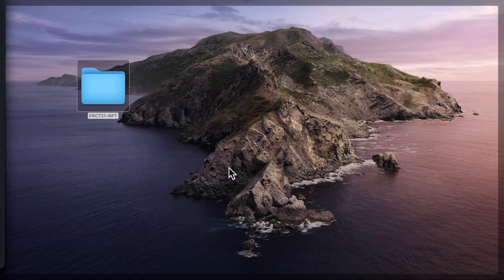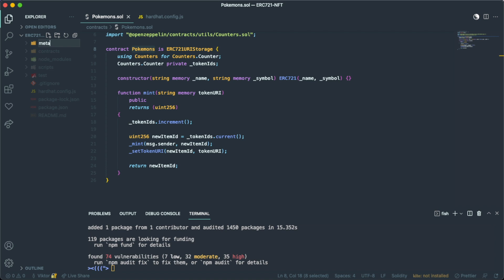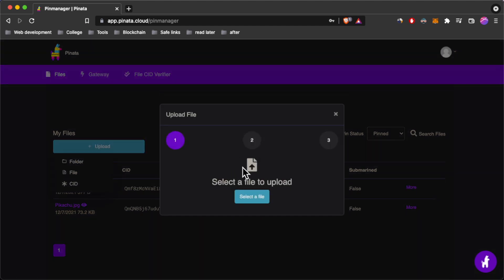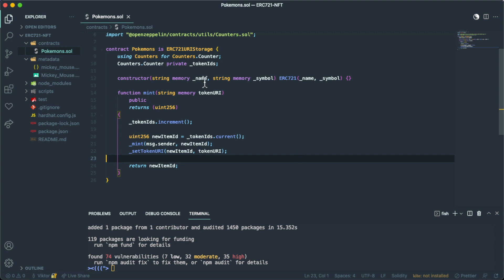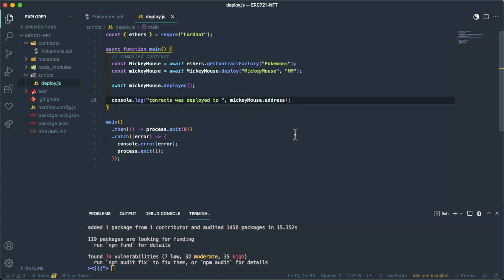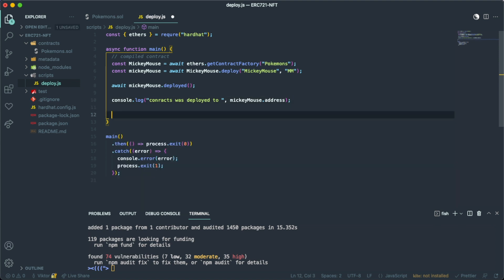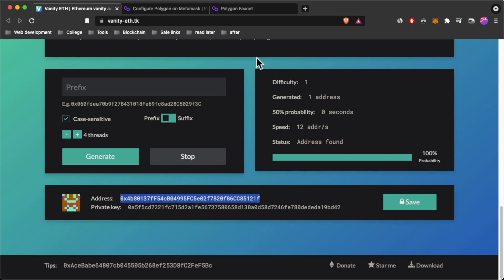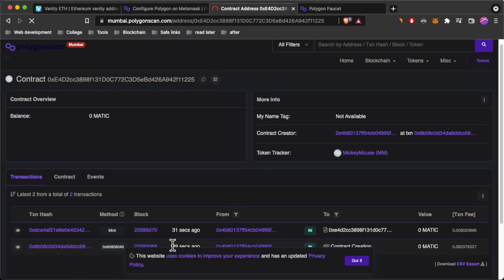Develop and Deploy ERC721 NFT in 12 min